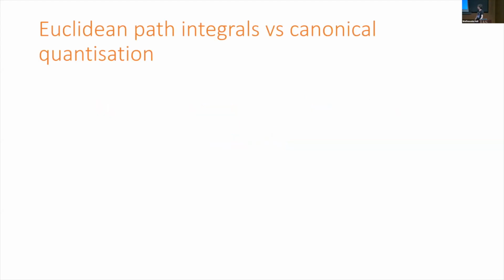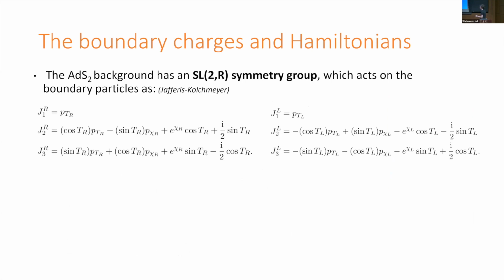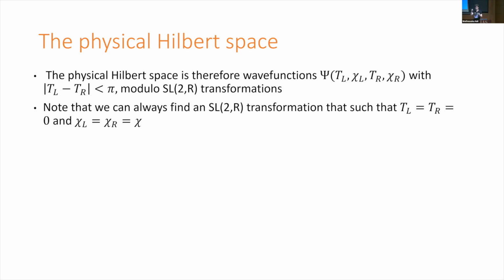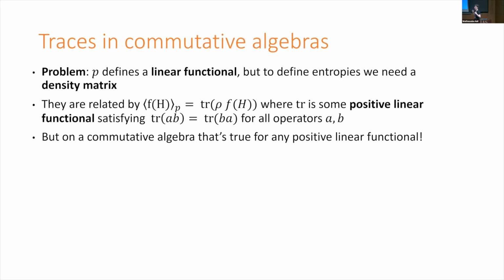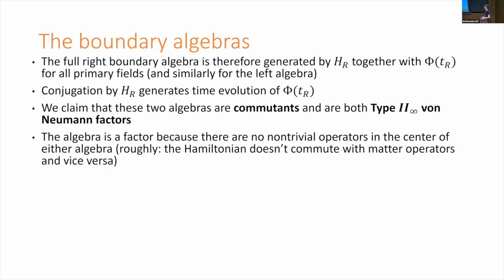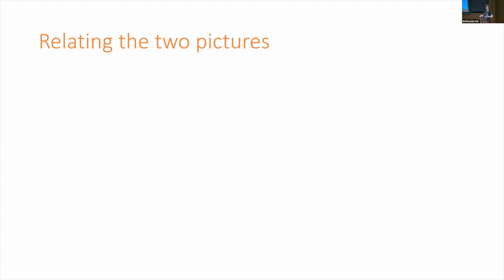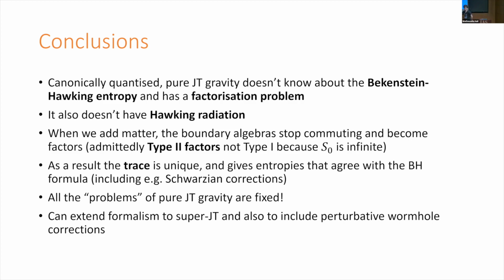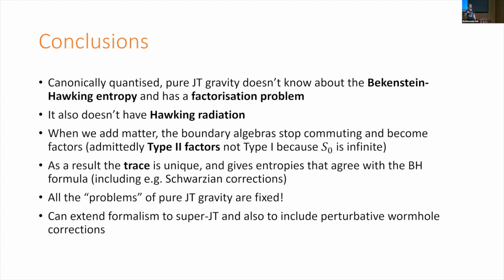The Boundary Algebras in JT Gravity - Geoff Penington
IAS It from Qubit Workshop
Workshop on Spacetime and Quantum Information

Topic: The Boundary Algebras in JT Gravity
Speaker: Geoff Penington
Wolfensohn Hall

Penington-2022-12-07